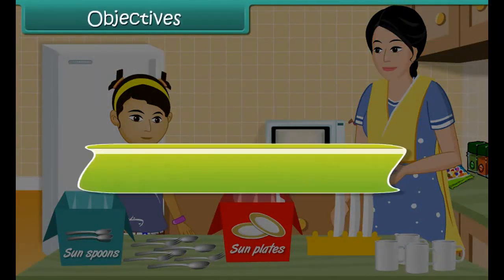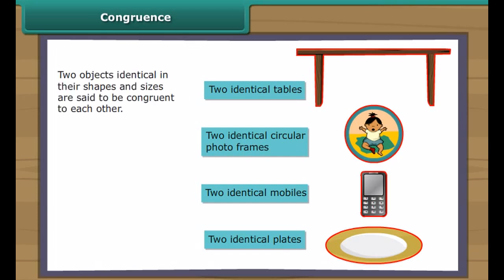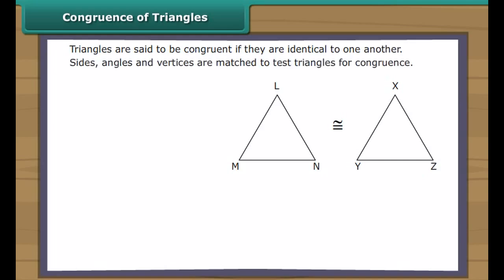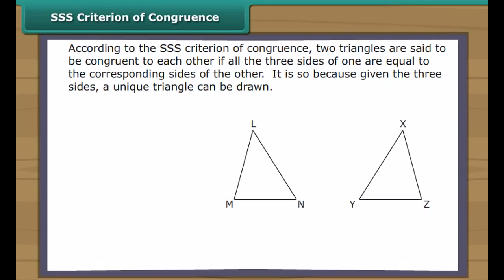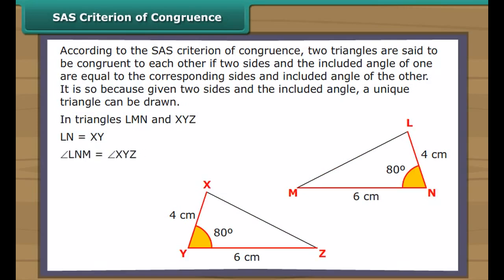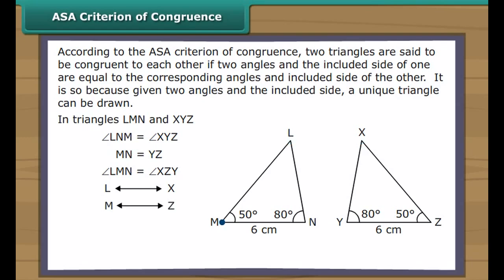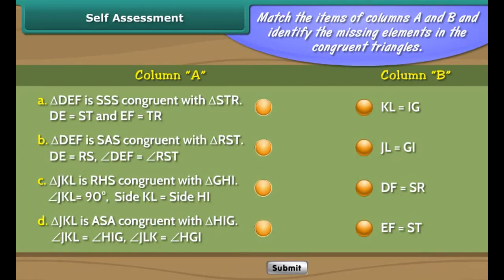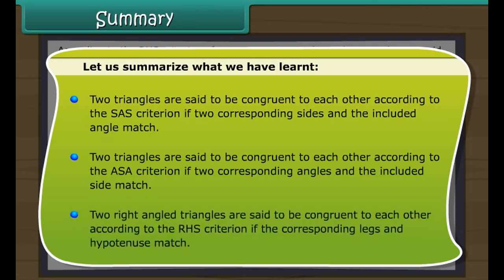class 7 mathematics ch 7 Congruence of Triangles